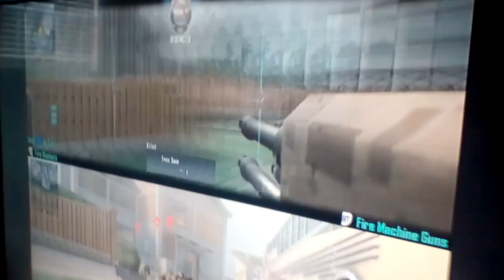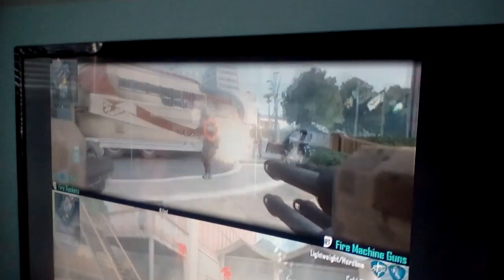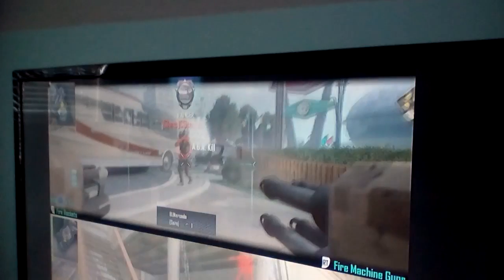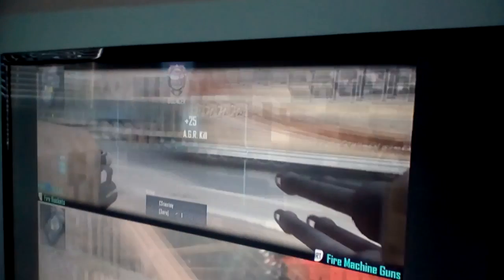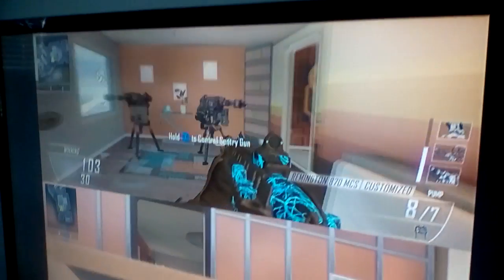A.G.R madness/death time for Sam.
So many cute agrs to kill Sam on bo2 !!😊😊😊😊😊😈